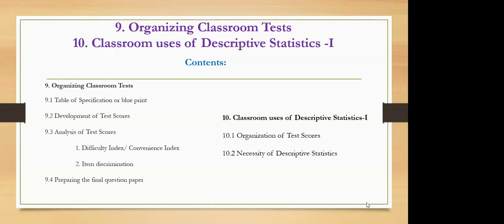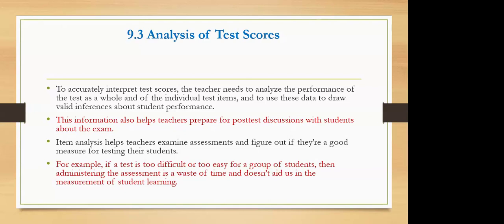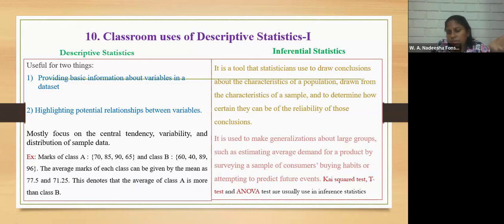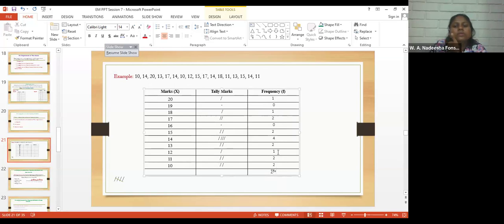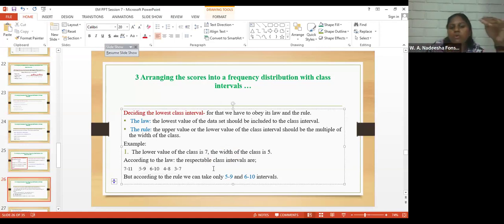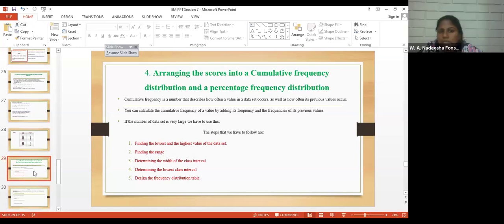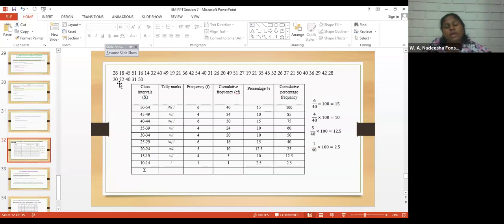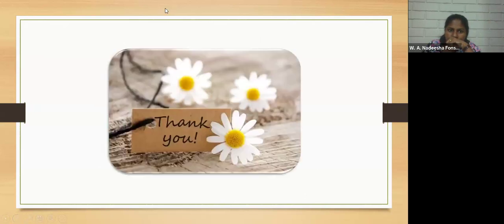Educational Measurement BED&PGDE/EM/24/01 & BED/EM/23/06 batch 2024-05-05